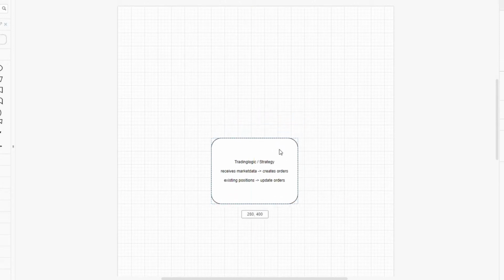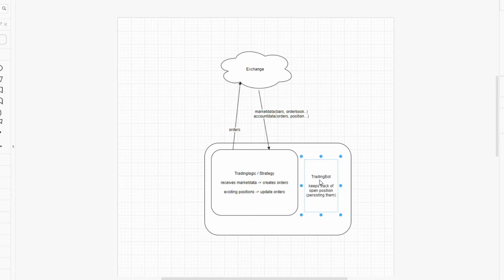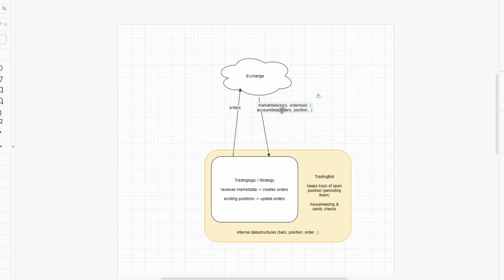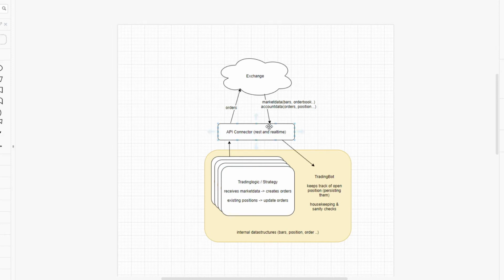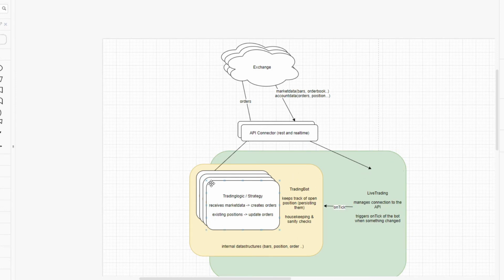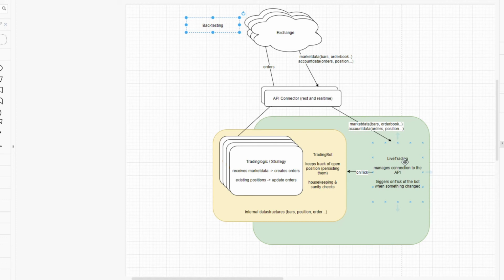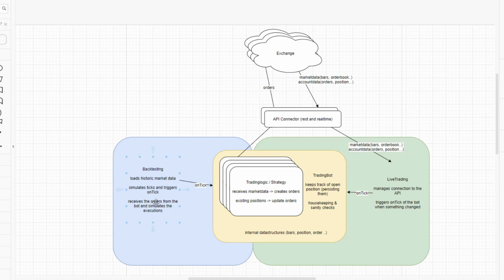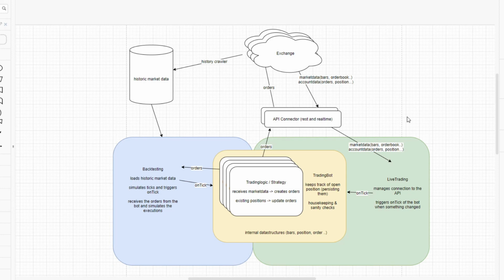Anatomy of a trading bot: a step by step guide.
A step by step explanation how to build a crypto trading bot. from simple to the full complexity needed to run a production ready bot.

the shown structure has proven itself useful in over a year of running it 24/7 on real money.